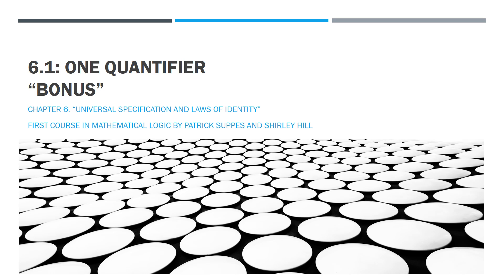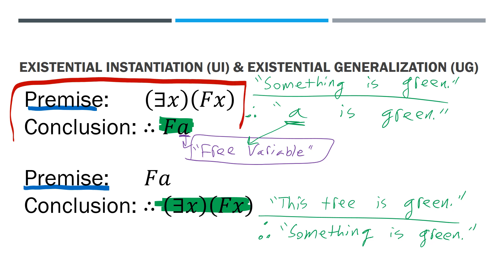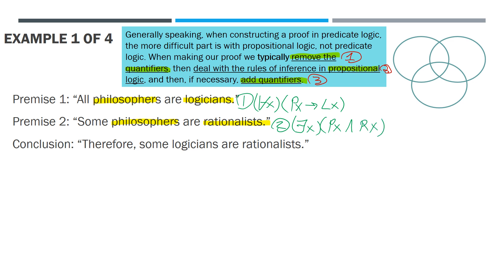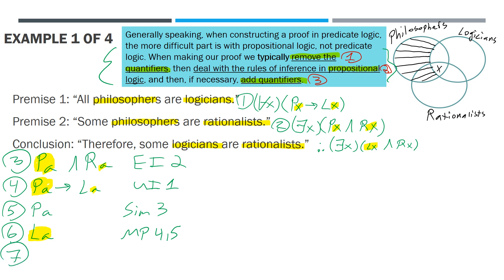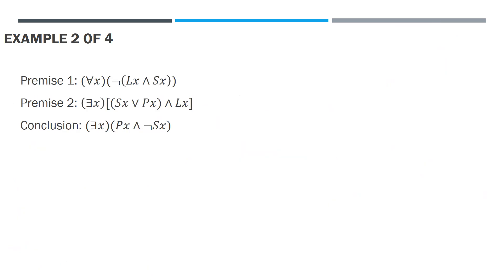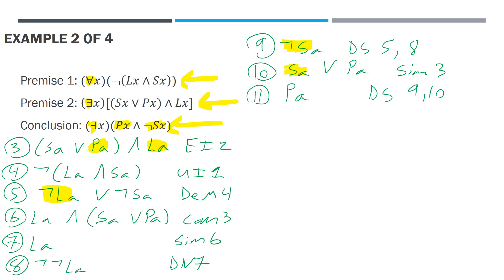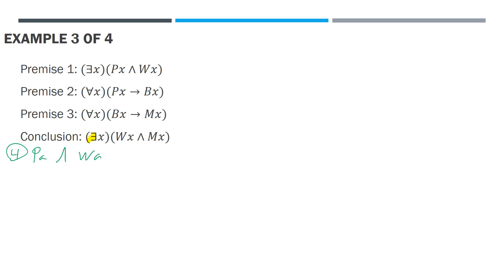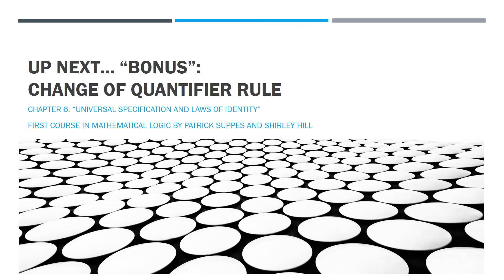Symbolic Logic VI: Existential Instantiation & Generalization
Together let's study Existential Instantiation (EI) and Existential Generalization (EG) in Predicate Logic. This is a so-called "Bonus Video." It studies material not contained in the Suppes & Hill textbook.

The 1964 textbook by Suppes & Hill is the EASIEST, SIMPLEST introduction to symbolic logic that I know of. It's not only a mathematical textbook, it overlaps into the liberal arts with a strong focus on translating English propositions into the language of symbolic logic.

Follow along by purchasing the text!